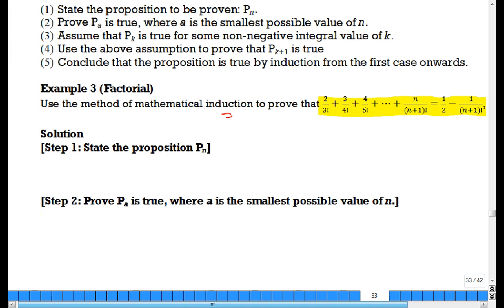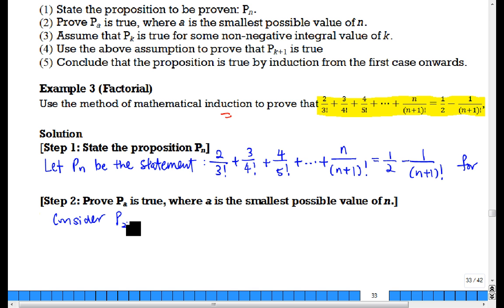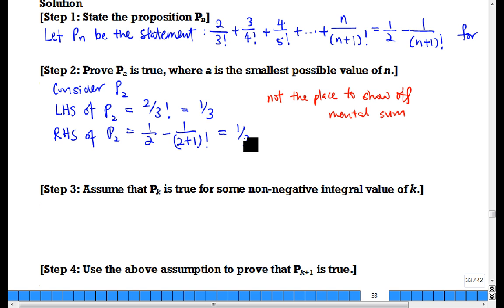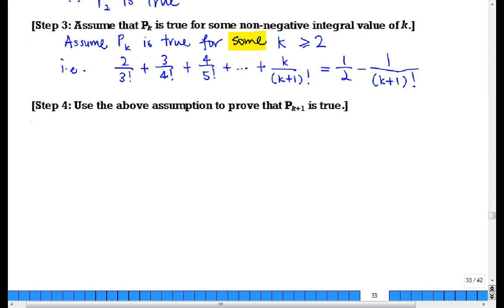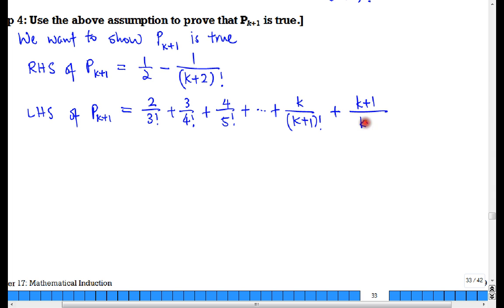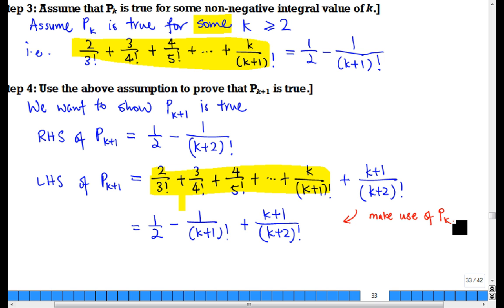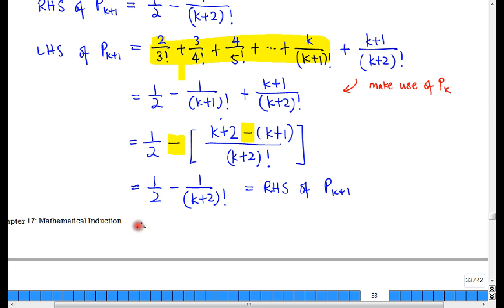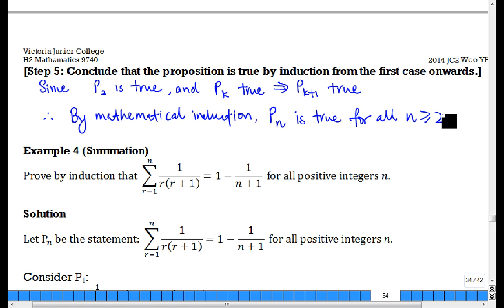2014 JC1 Chapter 17 Mathematical Induction Part 02 (Std Presentation & Eg 3)